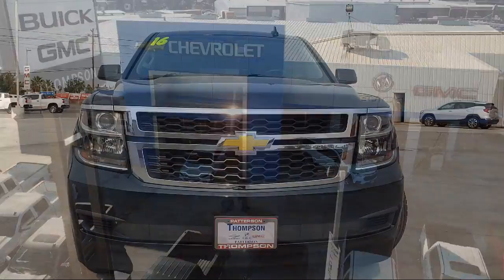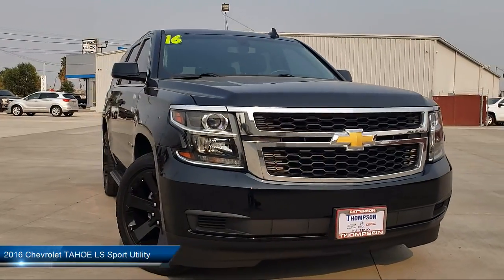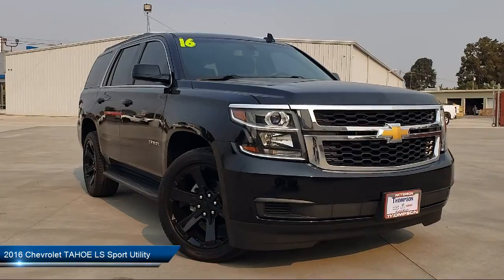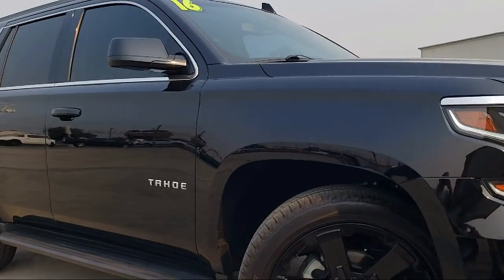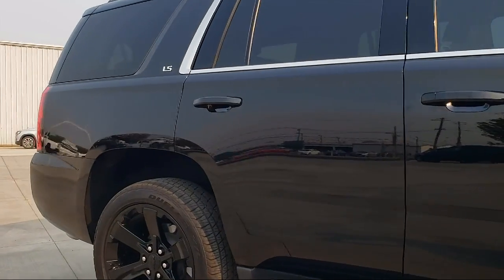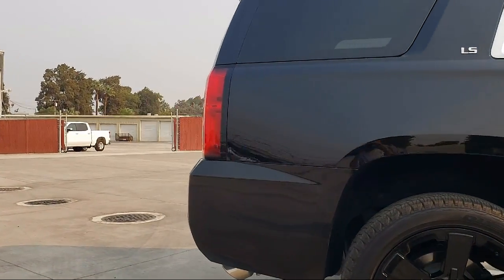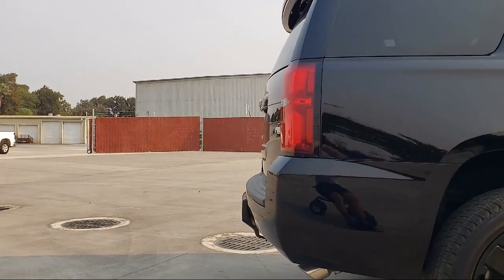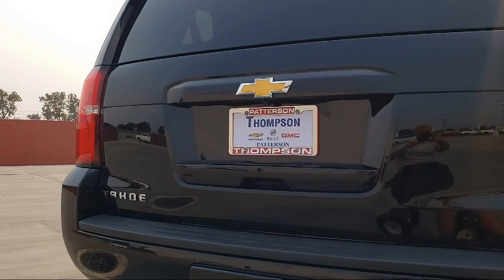2016 Chevrolet TAHOE LS Sport Utility Modesto Tracy Turlock Los Banos Merced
2016 Chevrolet TAHOE LS Sport Utility Stock Number: P5760 Vin:1GNSCAEC5GR409911.

701 S. 2nd Street